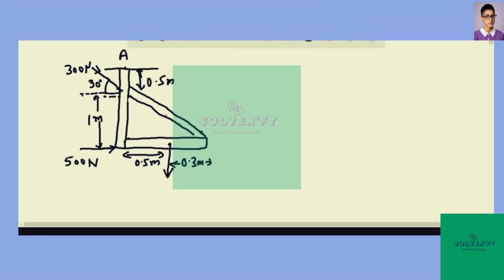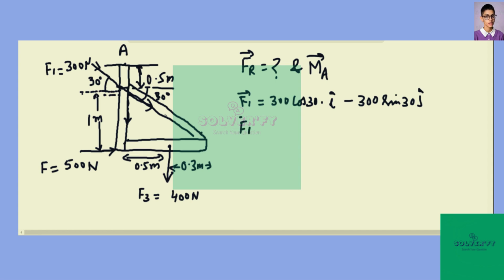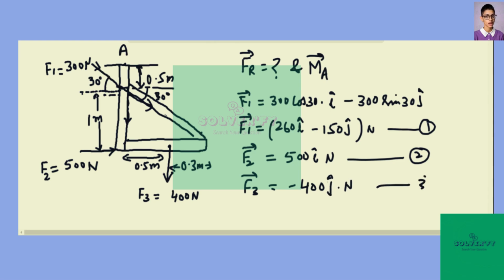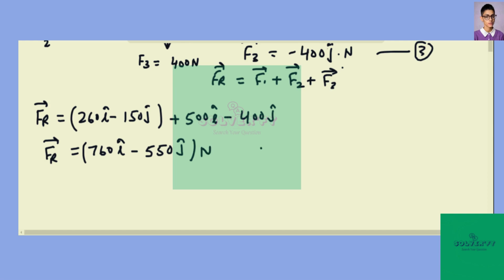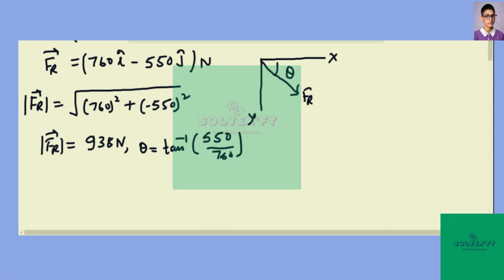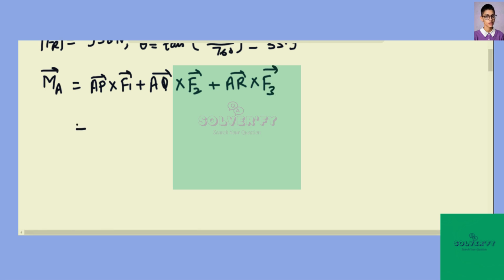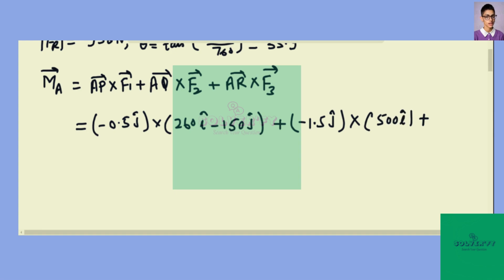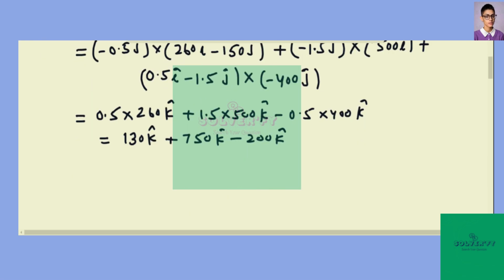Replace the force system acting on the frame by an equivalent resultant force and couple moment act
Replace the force system acting on the frame by an equivalent resultant force and couple moment acting at point .